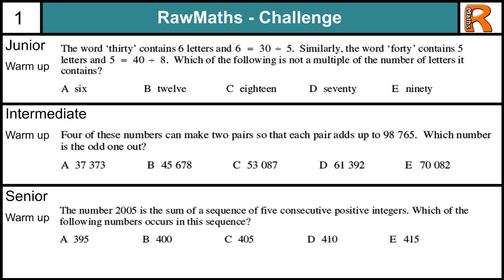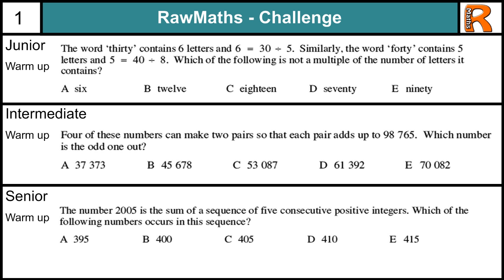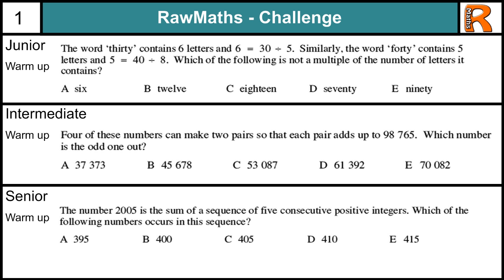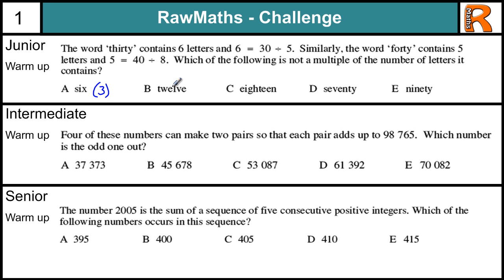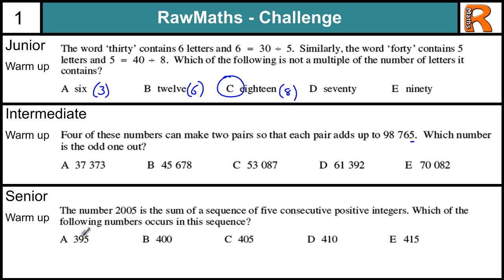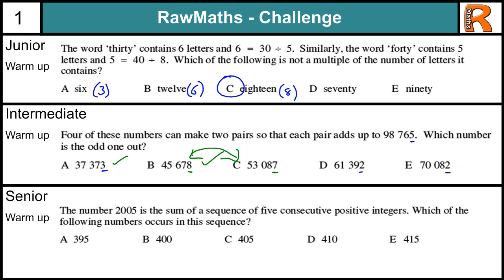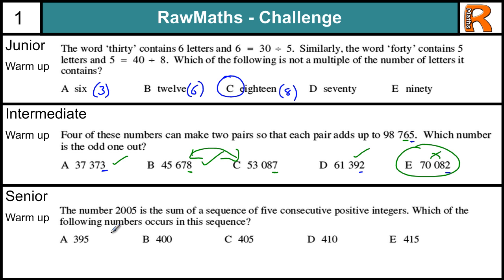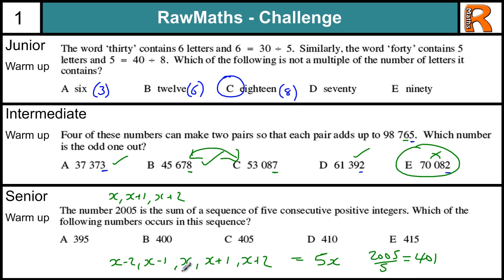Raw Maths Challenge 1 - Challenging maths puzzles for all ages (UK Maths challenge practice)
The first in a series of videos to challenge your maths skills and practice for the UK maths challenge at all three levels junior, intermediate and senior. The theme for these questions is arithmetic.